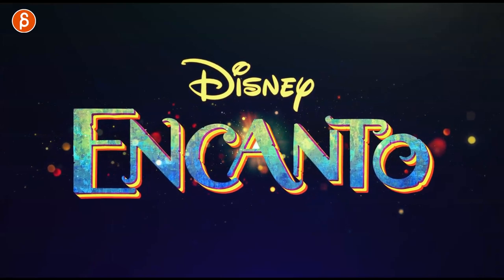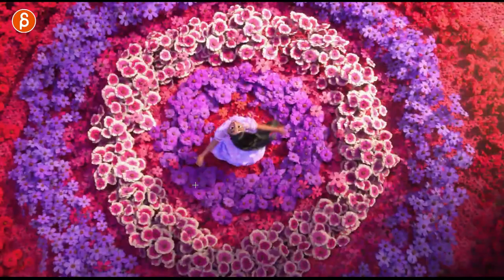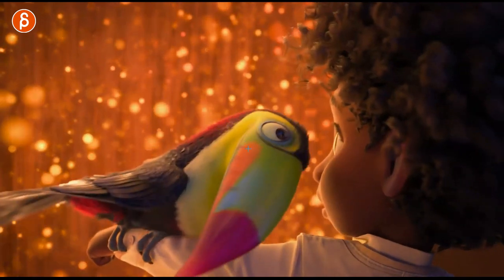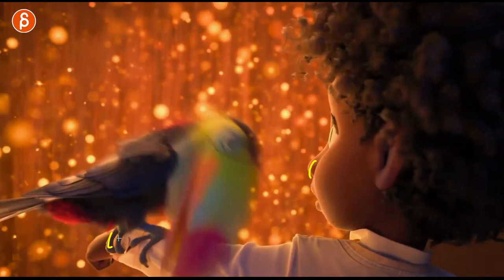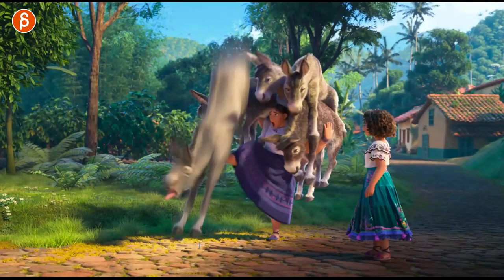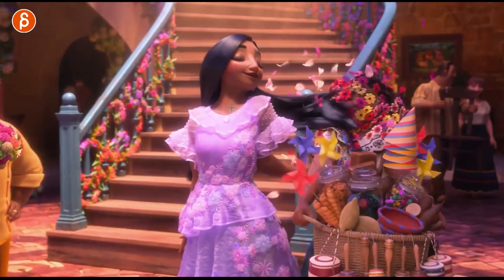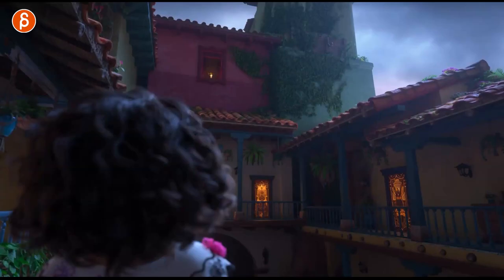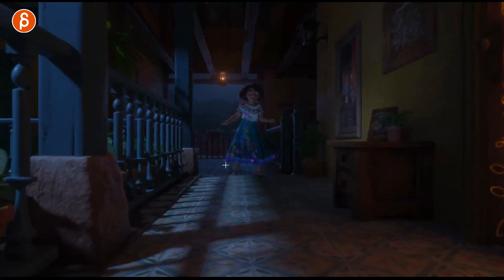Disney's Encanto (Full Trailer) - Animation Analysis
This analysis of the latest Encanto trailer goes through a few selected shots in order to analyze body mechanics, shape language, weight and the animation in general as a guide and reminder to students who want to take their animation to next level.